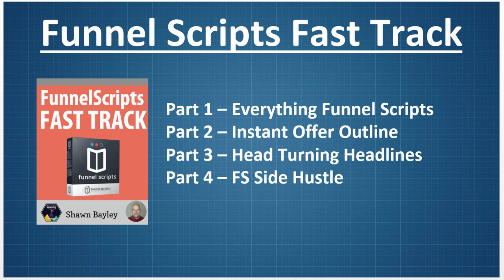You CAN'T Get Funnel Scripts For FREE! (But You Can Do THIS And Make Back Your Investment)